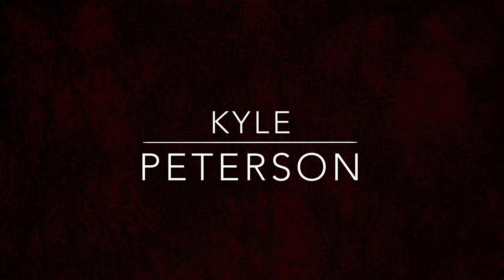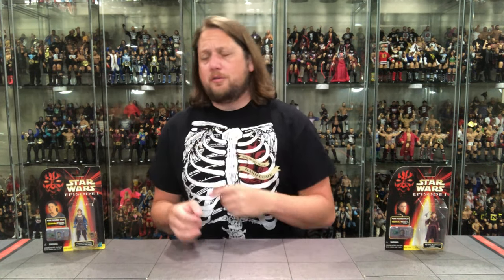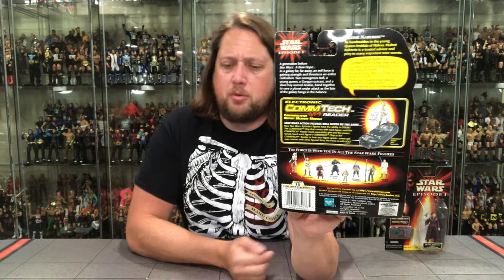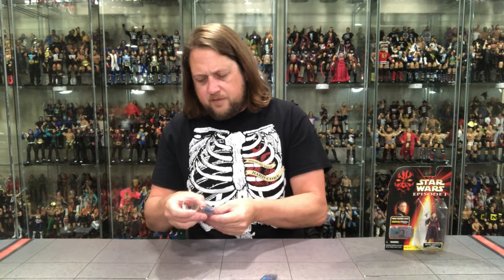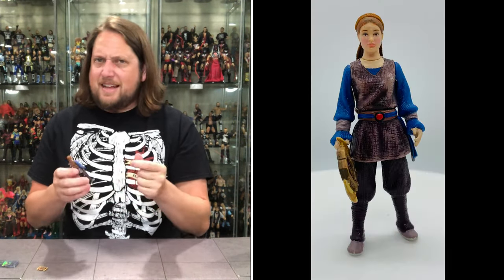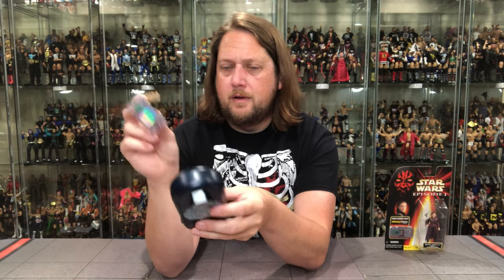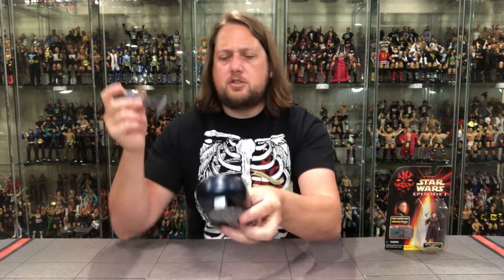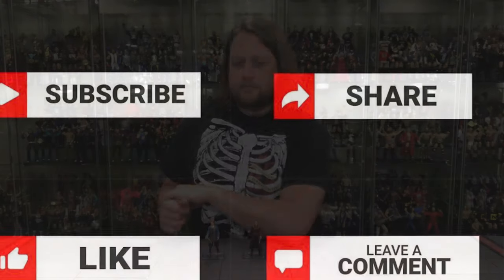Padme & Queen Amidala Star Wars Episode 1 Unboxing & Review!